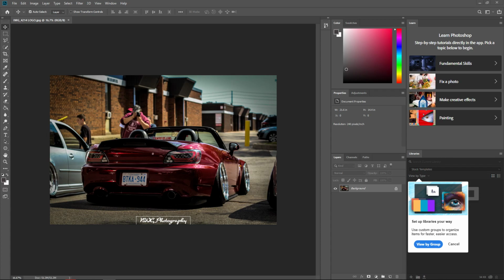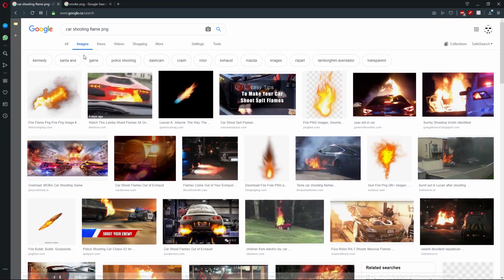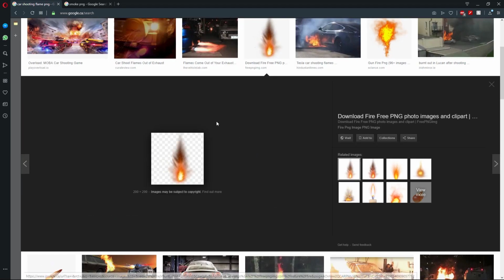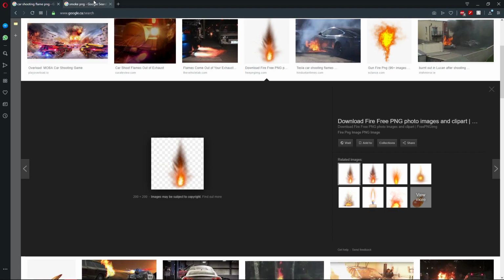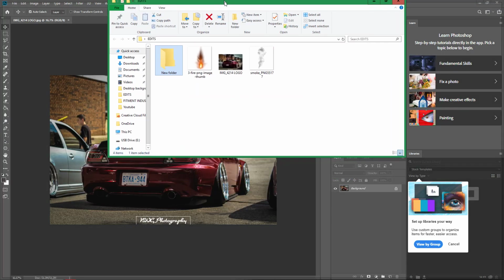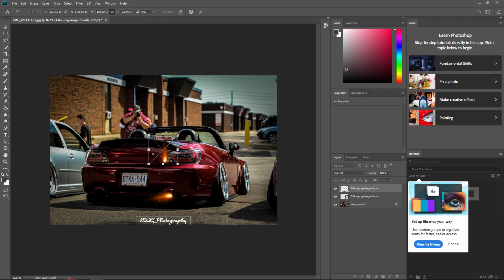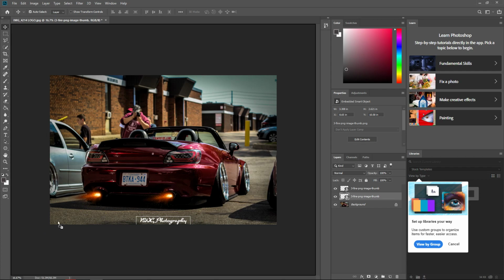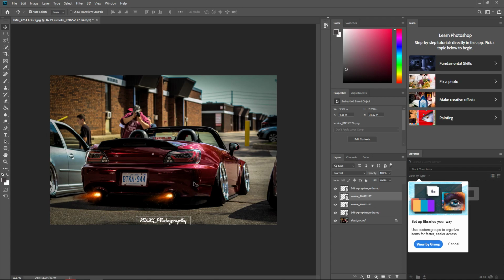HOW TO MAKE YOUR CAR SHOOT FLAMES IN PHOTOSHOP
Links to the pngs!